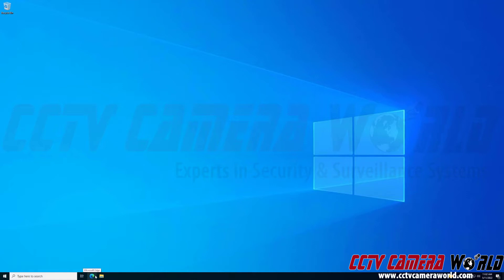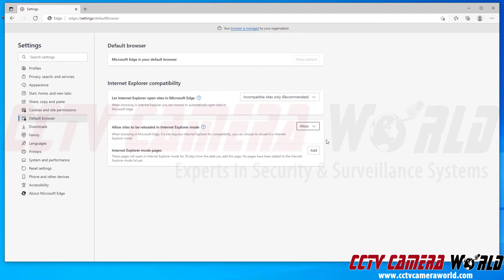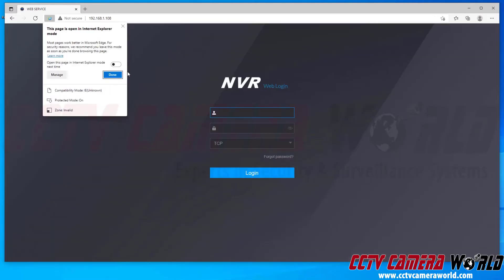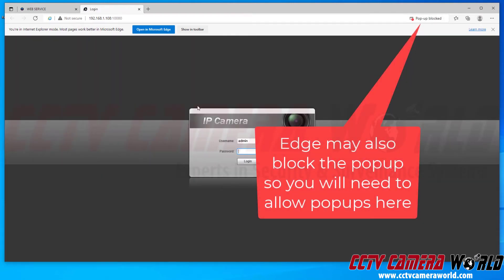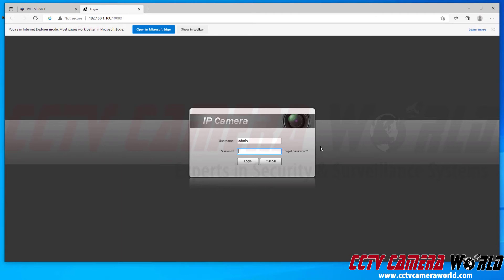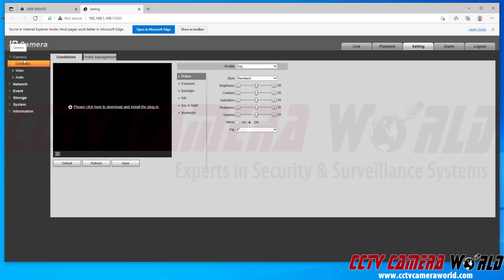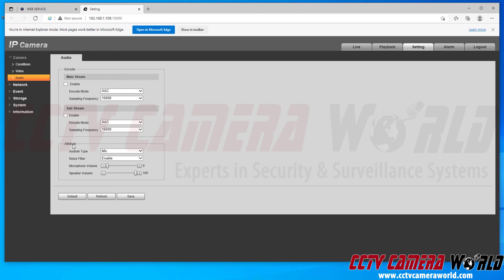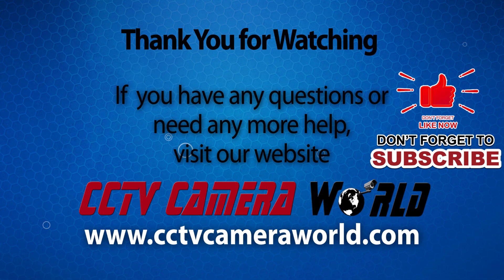How to Change Audio Settings for an IP Camera Connected to an NVR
Audio settings can be difficult to configure for IP cameras that are connected to an NVR because NVRs do not have direct access to all of the camera's settings. Fortunately the systems we sell at CCTV Camera World allow you to access the web interface of your IP cameras regardless of how they are connected to the NVR.

In this tutorial we show how to directly access an IP camera with a microphone and speaker to adjust the audio settings. In this example we focus on enabling and disabling the microphone for recording purposes, but you can always use this guide to adjust your camera's microphone or speaker volume. Learn more about audio security cameras on our website here: